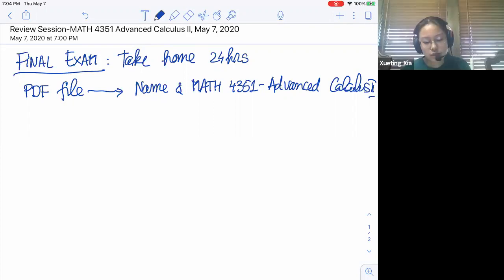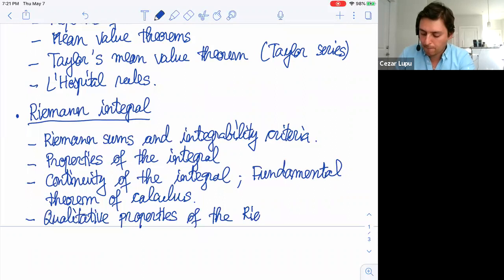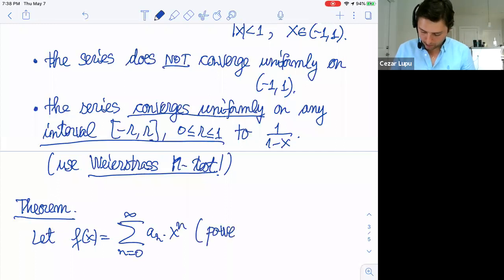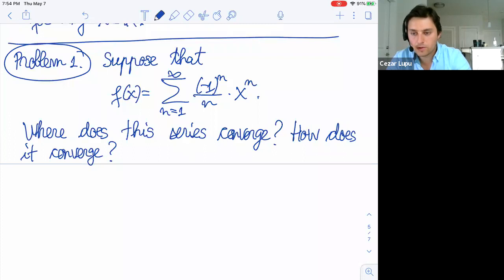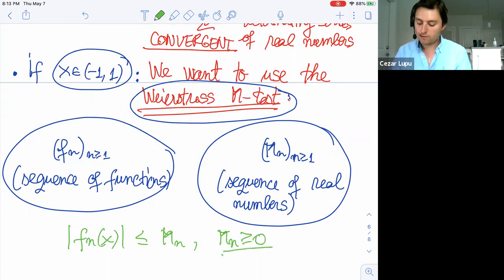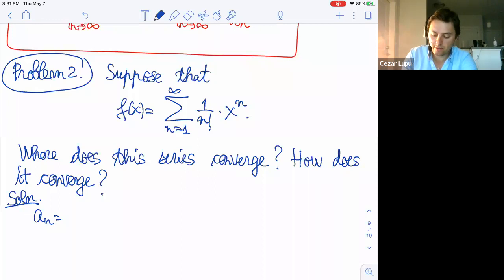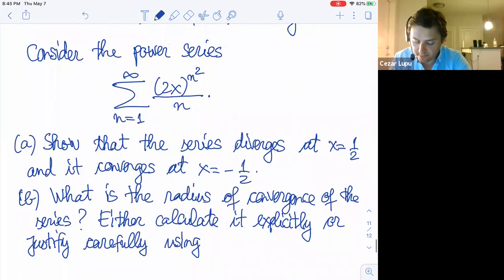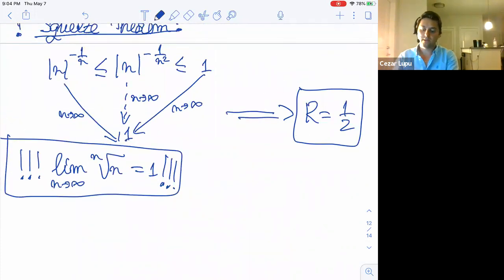Zoom Review Session | TTU MATH 4351-Advanced Calculus II, Spring 2020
Title: Review session for the final exam

Description: This is a review session for the final exam from the Zoom online course MATH 4351-Advanced Calculus II, the equivalent of an introduction to analysis course elsewhere. This contains elements of sequence and series of functions as well as power series.